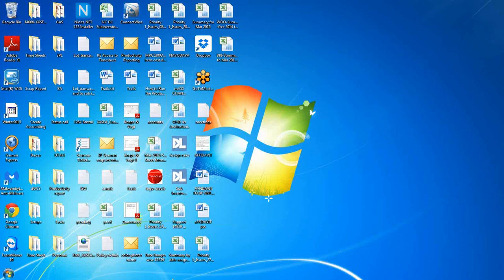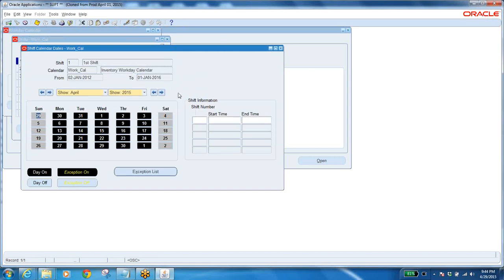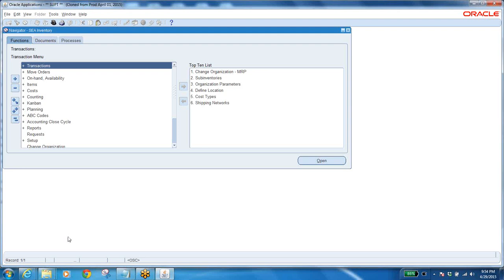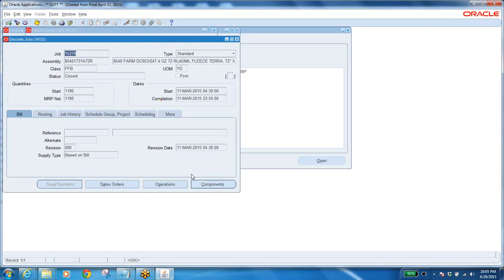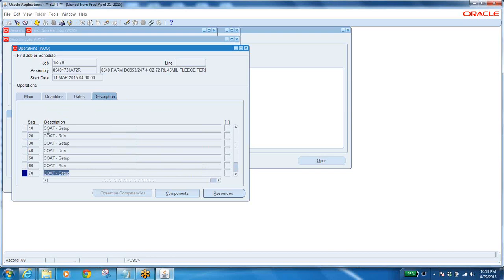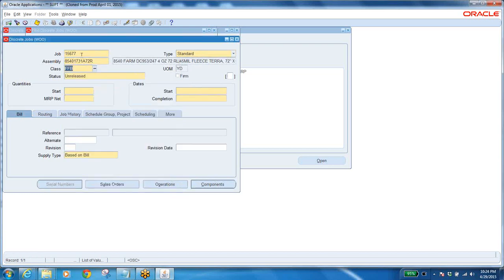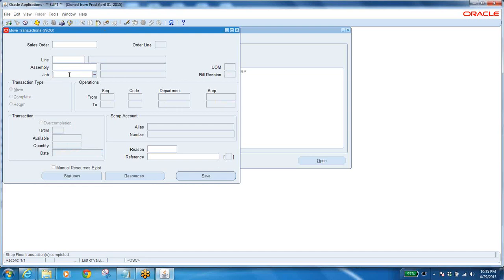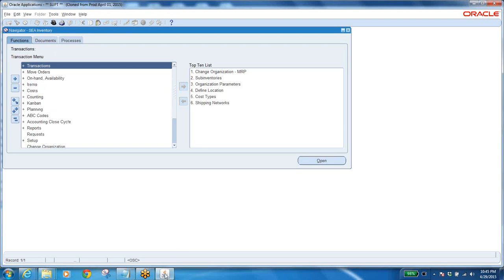MFG 1 2015 04 29 21 31 Oracle Apps From Mohan Reddy (Manoj Marada) By Business Analysts